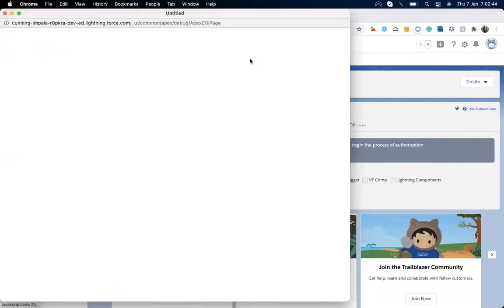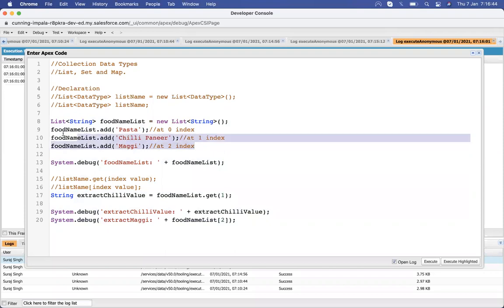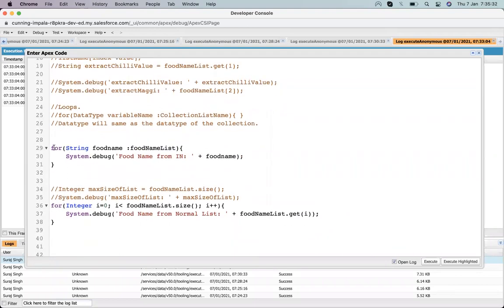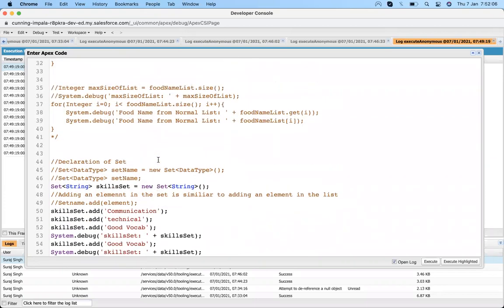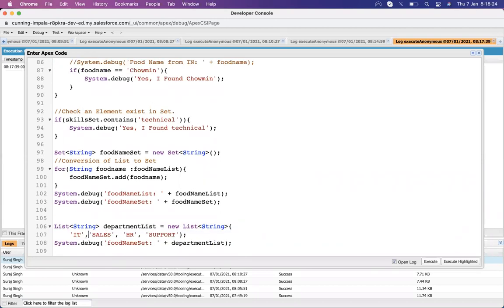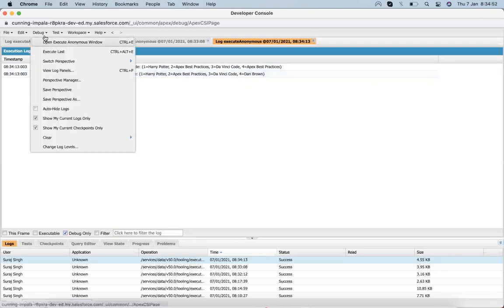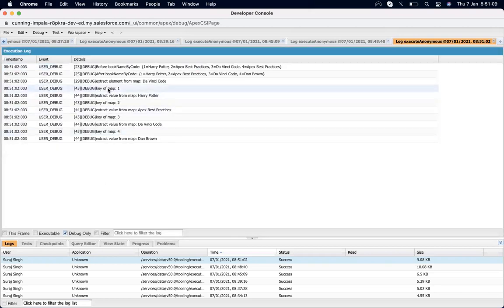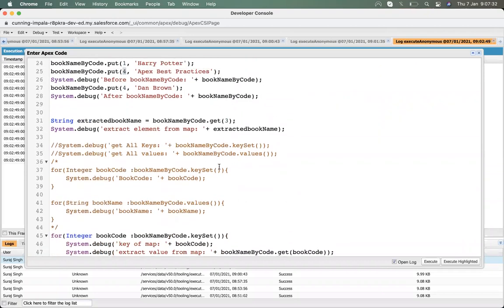Salesforce Training D23: Apex Collective Datatypes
Apex Collective Datatypes
-List
-Set
-Maps